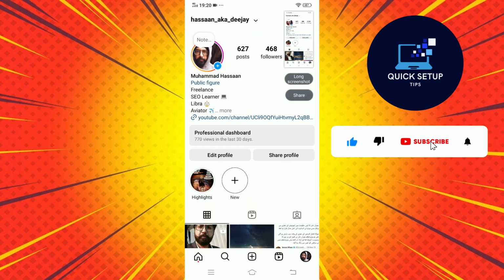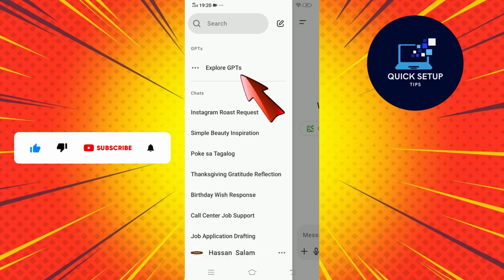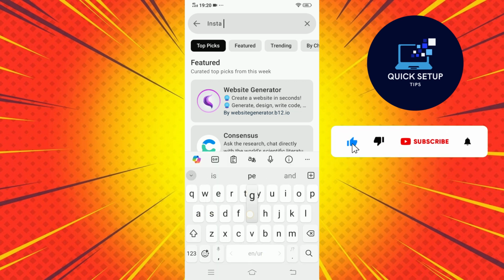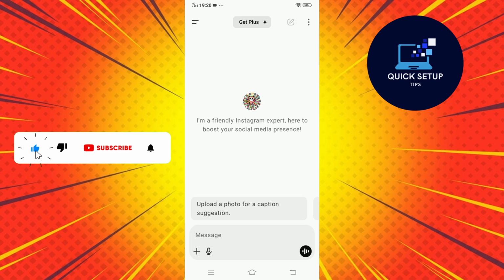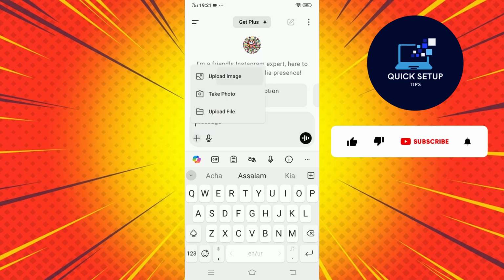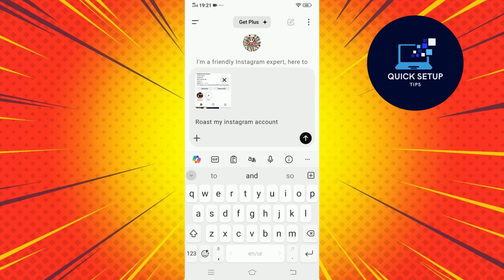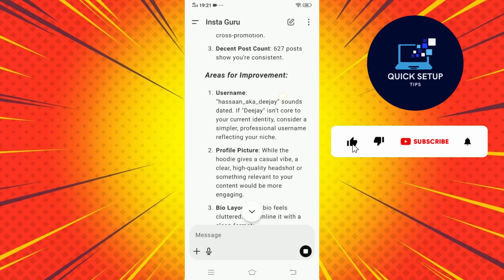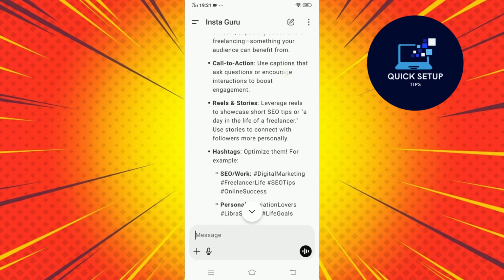How to Get ChatGPT to Roast Your Instagram Profile | Step-by-Step Guide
Want to ask ChatGPT to roast your Instagram account? In this fun and entertaining tutorial, I’ll show you exactly how to use ChatGPT to get a humorous critique of your Instagram profile. Whether you want to laugh at your content or receive some playful feedback, this is the perfect way to get a fresh, witty take on your Insta game.

A "roast" is a satirical, humorous review of your behavior, content, or style. ChatGPT will analyze your Instagram profile and give you a lighthearted critique, pointing out things to laugh at and areas for improvement.

**Steps to Ask ChatGPT to Roast Your Instagram Account:**
1. Open the Instagram app on your phone.
2. Go to your Instagram profile.
3. Take a screenshot of your profile.
4. Open ChatGPT and log in to your account.
5. Tap the menu icon and select "Explore GPTs."
6. In the search box, type "Insta Guru" and select it.
7. Tap "Start Chat" at the bottom of the screen.
8. Tap the paperclip icon next to the message field.
9. Choose "Upload Files" and select your screenshot.
10. Add a message requesting the roast and send it!

Once you’ve sent the screenshot, ChatGPT will analyze your Instagram profile and provide a witty, humorous critique based on trends, engagement, and content style.

I hope you find this video helpful and entertaining! Drop your questions in the comments below!